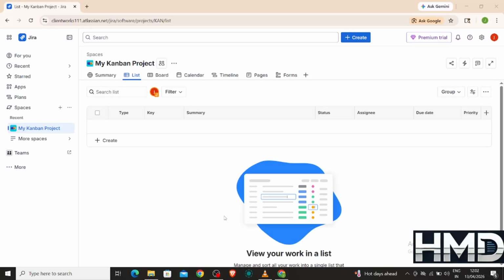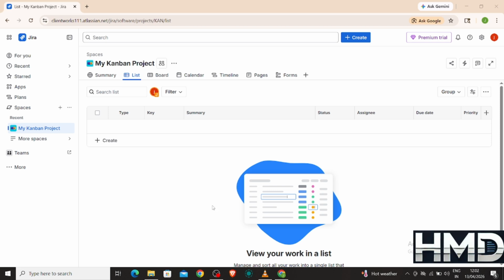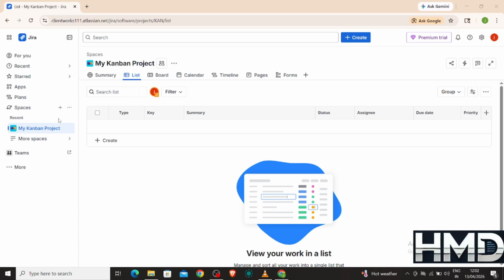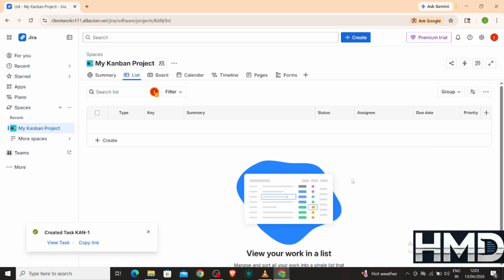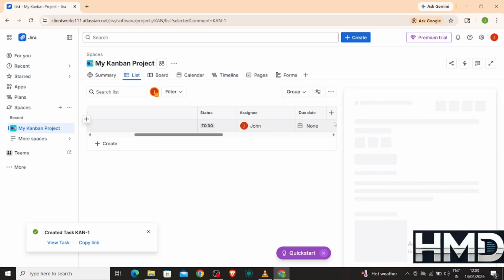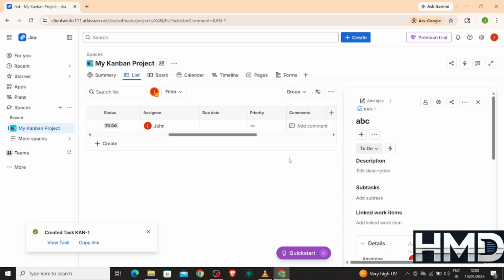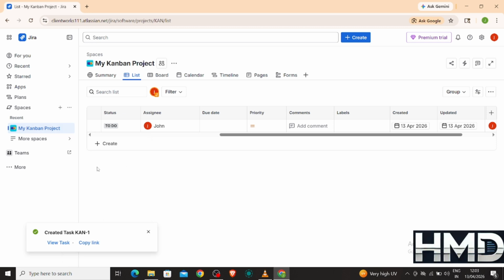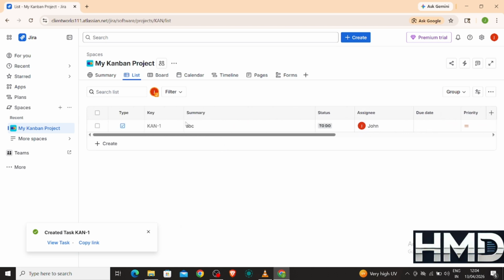How to Use Jira for Beginners in 2026 – Complete Step by Step Guide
Jira is the go-to project management tool for software teams, and this beginner tutorial covers everything you need to get started from scratch. We'll walk through how to create an account, set up your first project, create issues and tasks, and navigate the Jira interface with confidence. Whether you're a developer, project manager, or team lead, understanding Jira is an essential skill in today's tech-driven workplace. Follow this complete step-by-step guide and start using Jira effectively today!